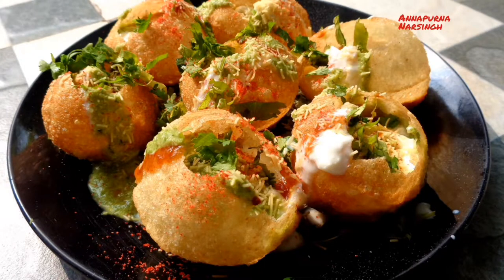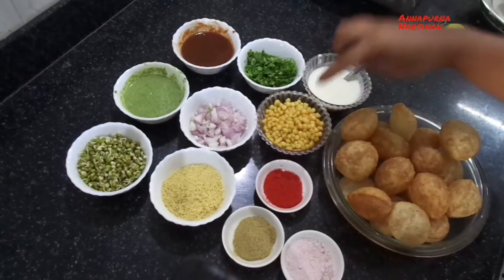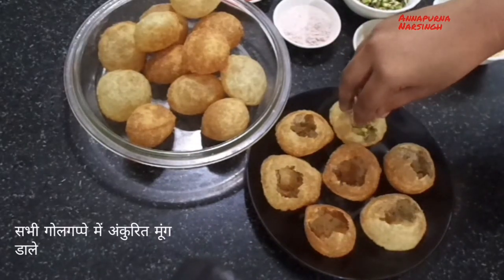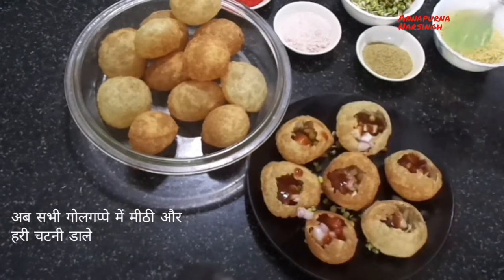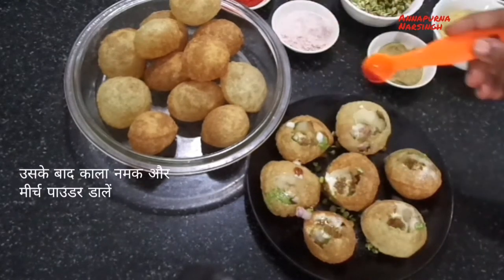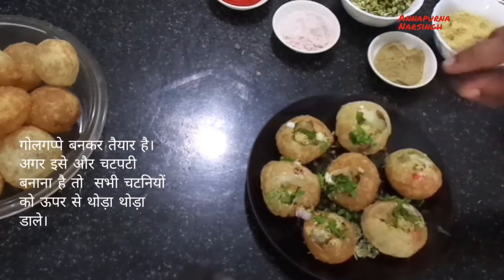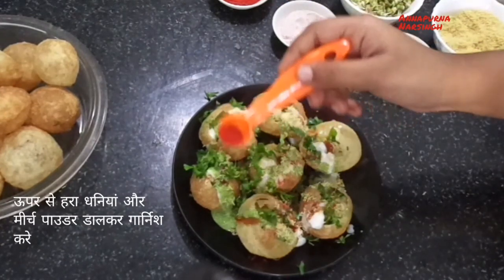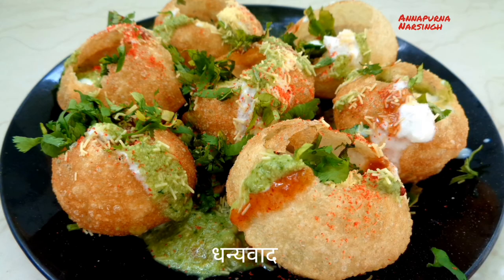Dahi Gupchup. Dahi Puri . दही पूरी. Fireless Recipe For Kids. Cooking Without Fire Recipe